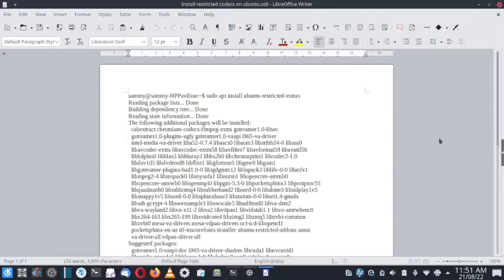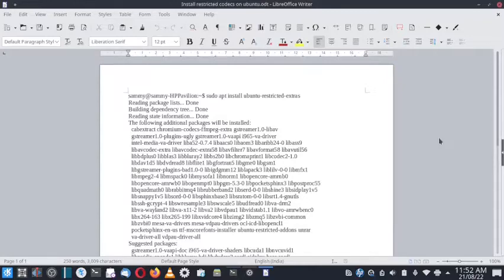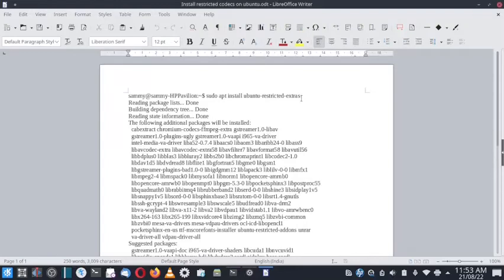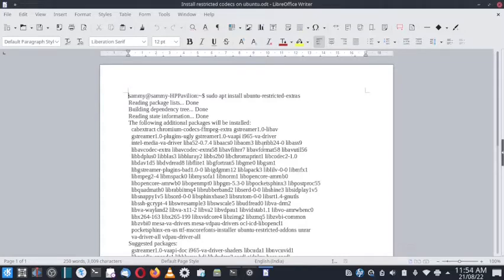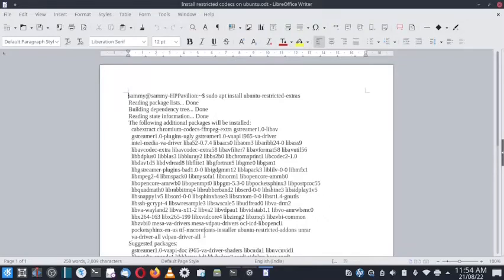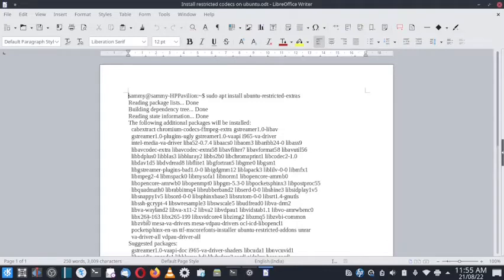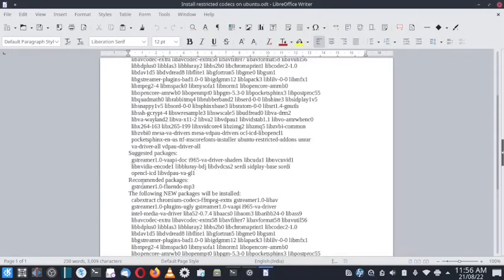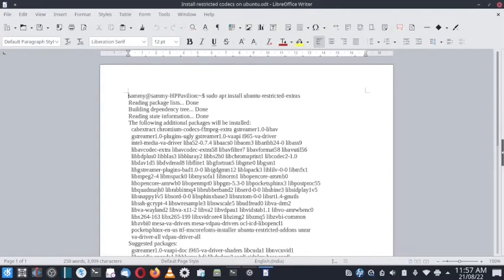Install Restricted Extra Codecs and Software in Ubuntu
This is a video guide for installing restricted extra codecs and software in Ubuntu.

WARNING : RESTRICTED CODECS AND SOFTWARE MAY BE NON-FREE AND BE AVAILABLE UNDER COMMERCIAL LICENSES ONLY. ALSO THEY MIGHT NOT BE AVAILABLE IN YOUR COUNTRY FOR USE AND OR SALE.